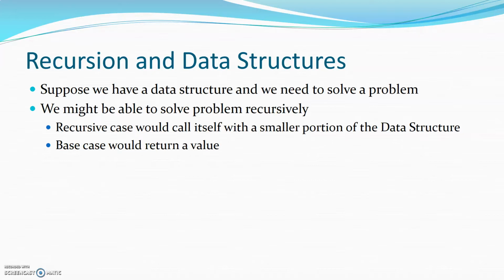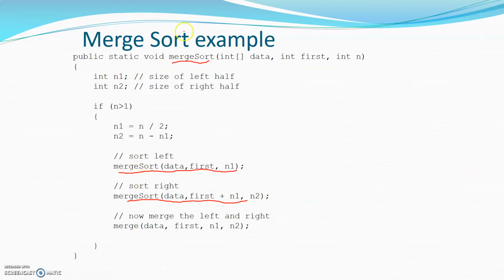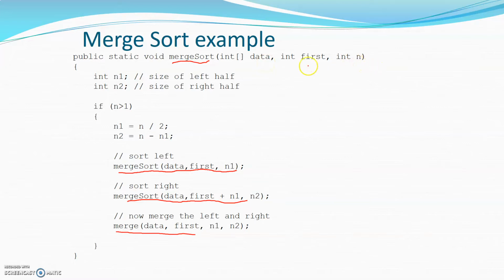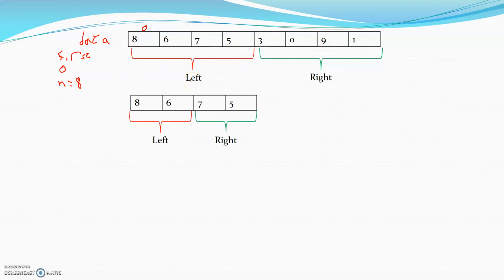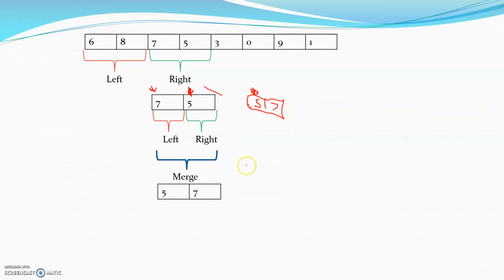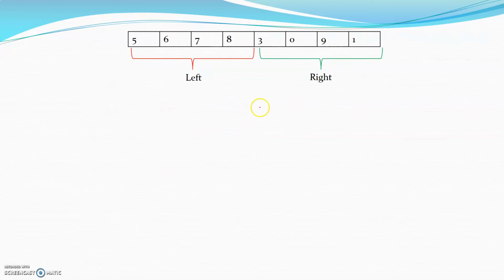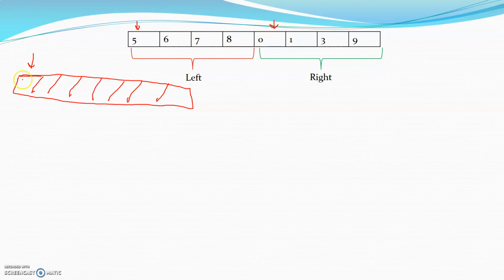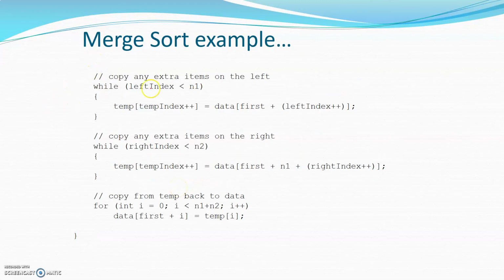CSIT 254 Recursion Part 2 Merge Sort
Recursive Merge Sort on an Array.  This accompanies the Tony Gaddis book